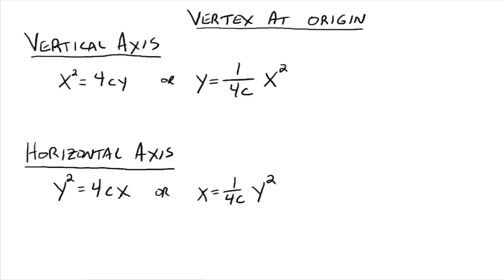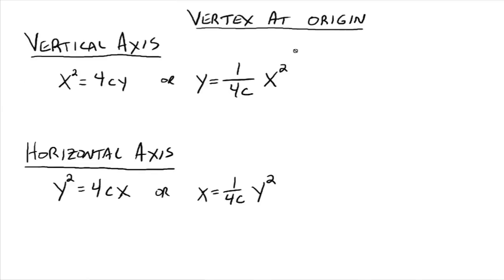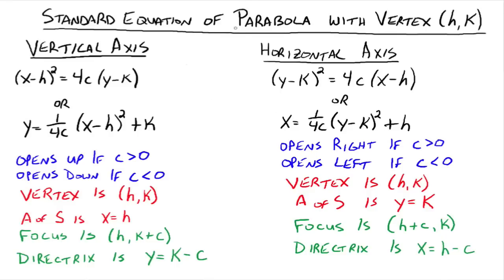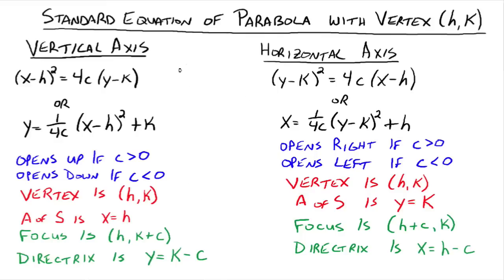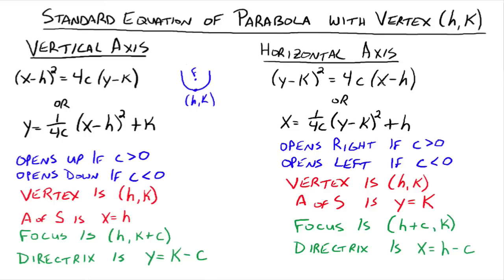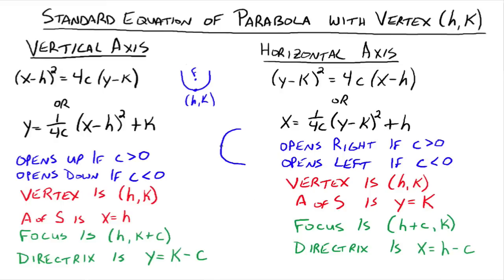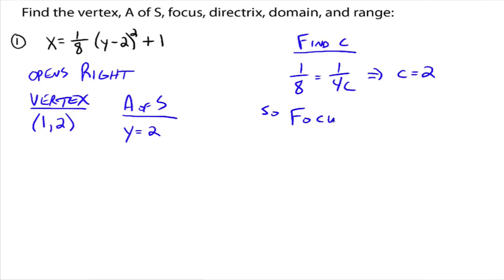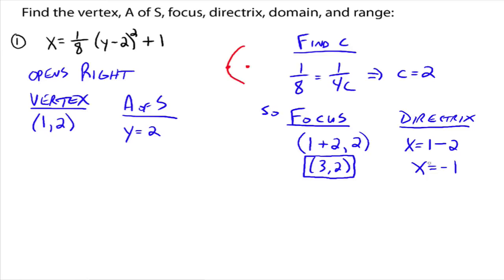Parabolas (2 of 4).mov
The standard equation of a parabola with vertex (h,k). Examples of finding the vertex, axis-of-symmetry, focus, and directrix of parabolas.